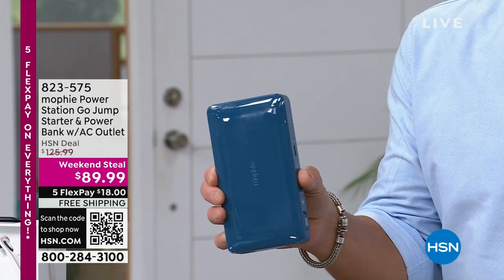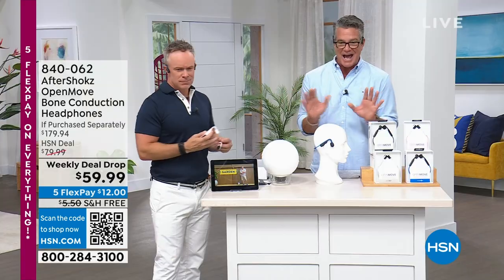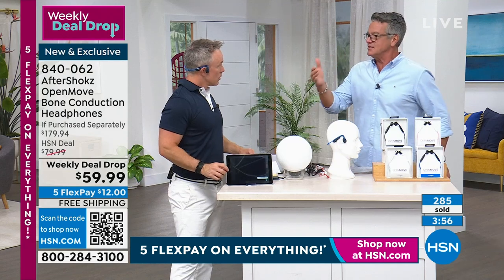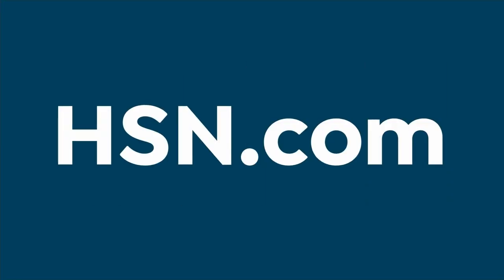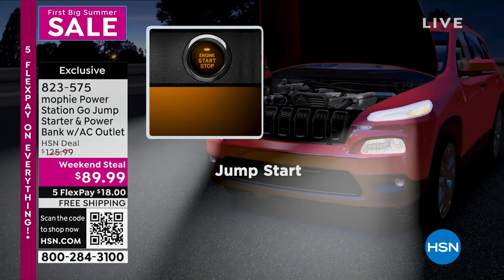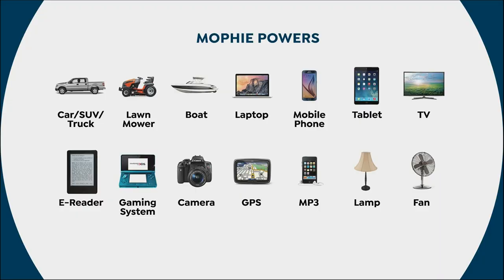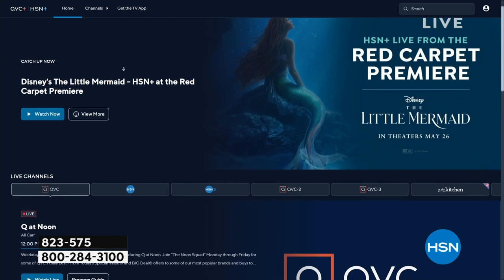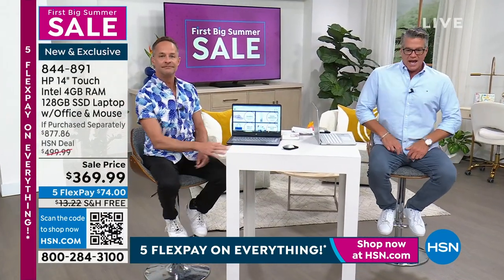HSN | Electronics First Big Summer Sale - HP 05.29.2023 - 12 PM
The latest and greatest in home innovations from HP at prices you'll love!